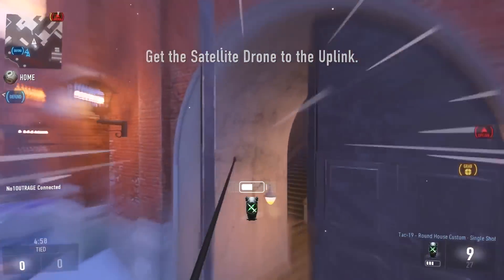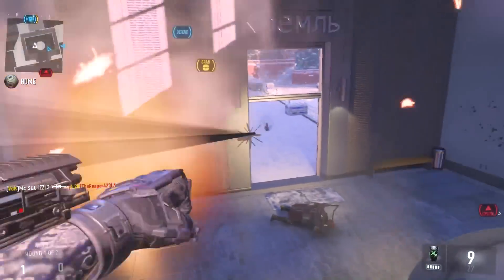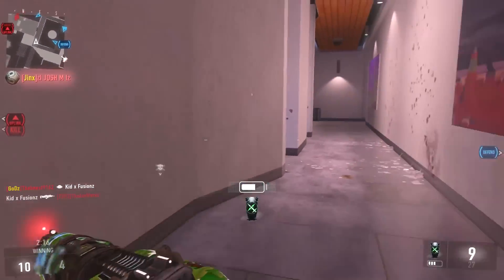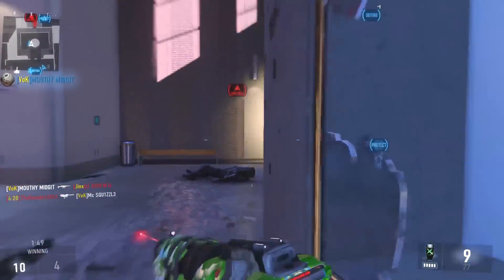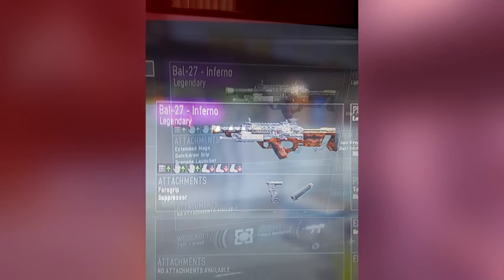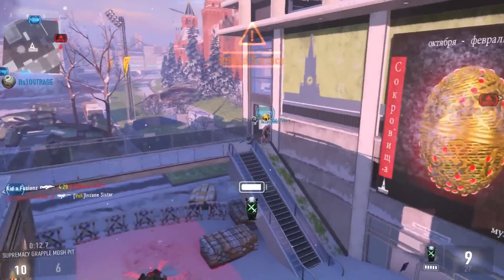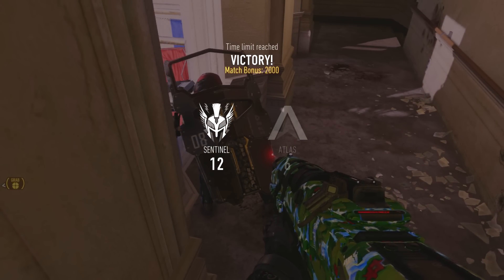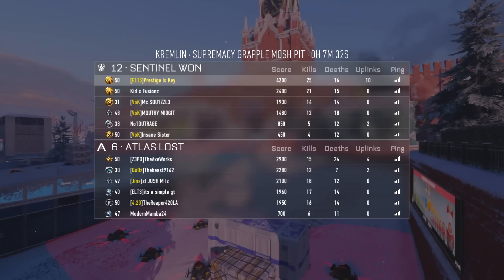Advanced Warfare: PERK BUFFS & Legendary Gear!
BUFF SOME PERKS, ADD SOME LEGENDARY ITEMS, & RETIRE THOSE PISTOLS! We got a new title update on Call of Duty: Advanced Warfare that literally did just that. Were the perk buffs good and are the legendary items worth it? Do you like them?

get $20 off new monitors and "Prestige$40 for
$40 off refurbished monitors!